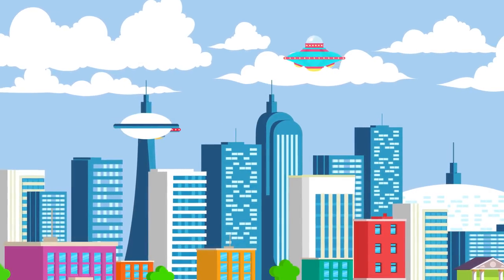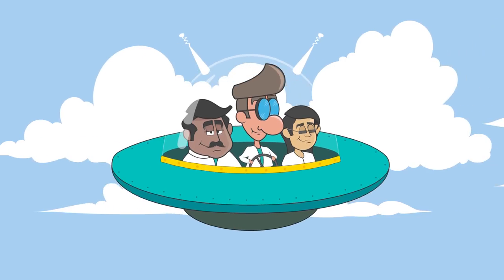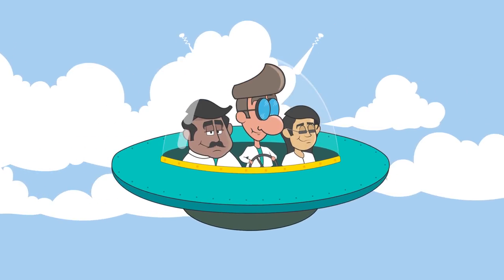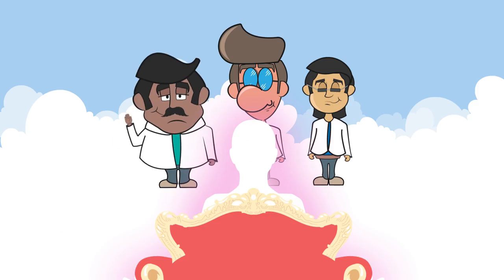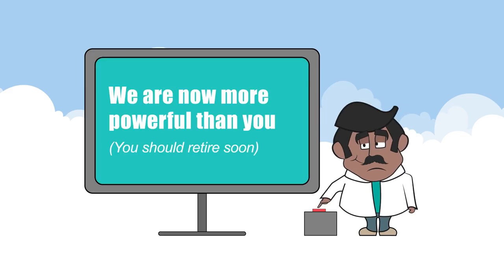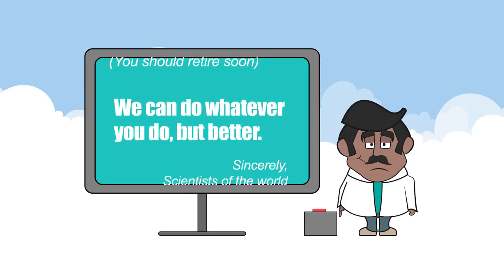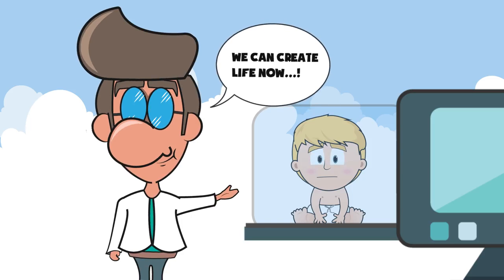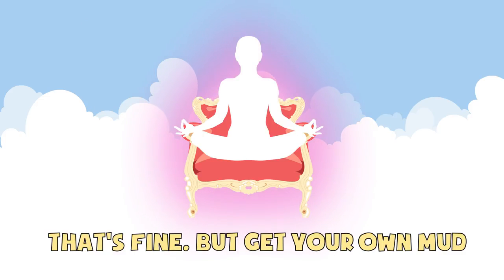Sadhguru - The dilemma of modern world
Listen to sadhguru 's vision on stupidity of modern humans in terms of life.